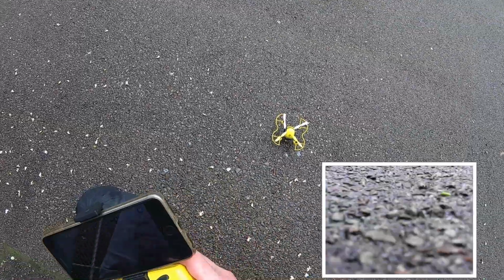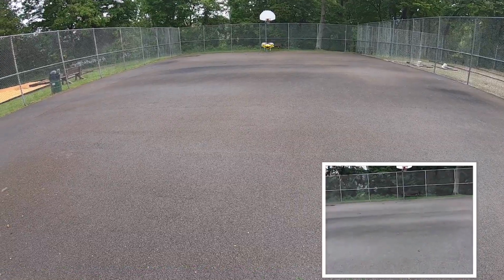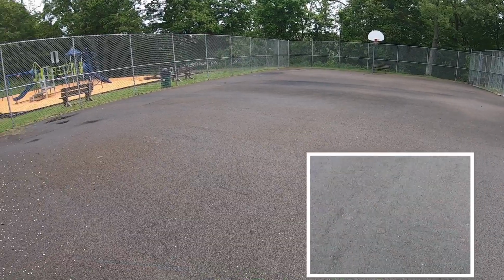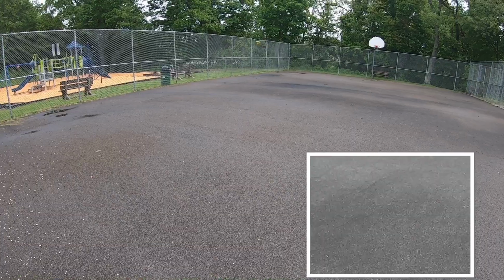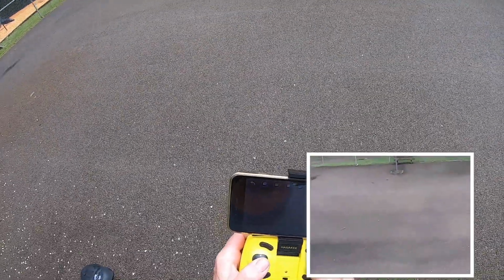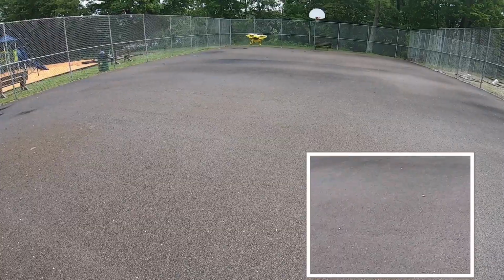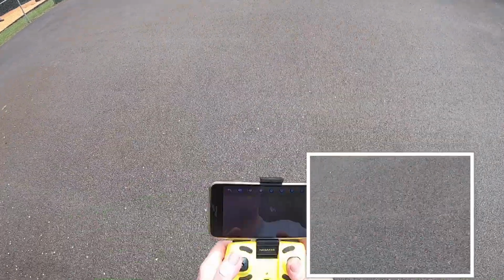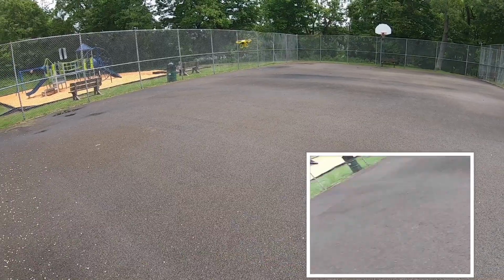Hasakee H1 BEE Mini Drone Outdoor Flight Thanks Ron Brown